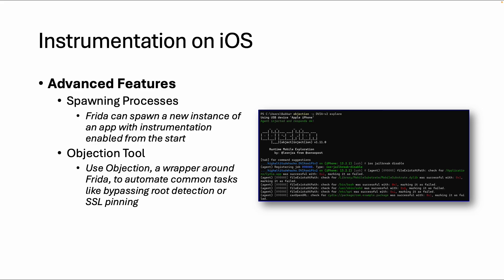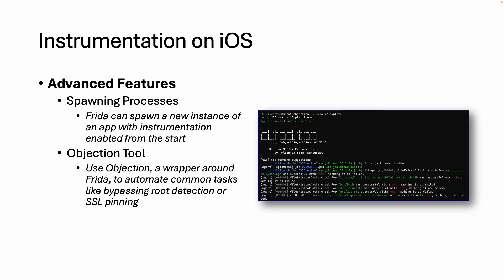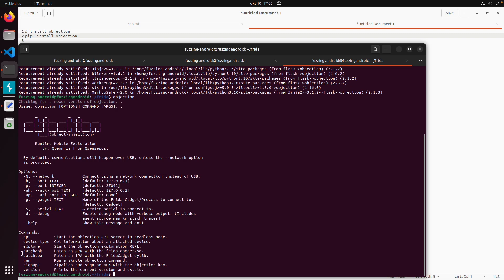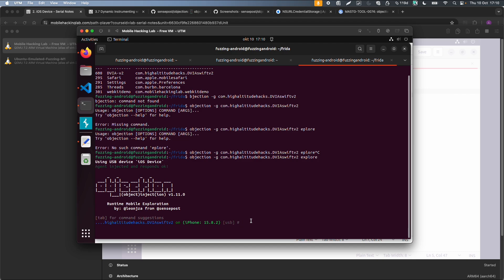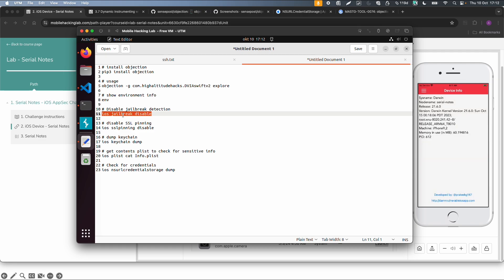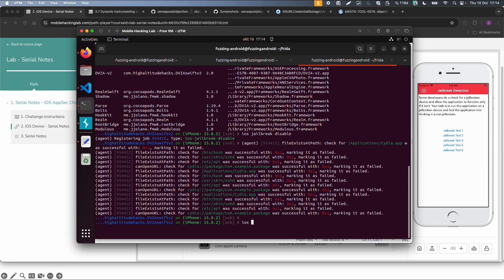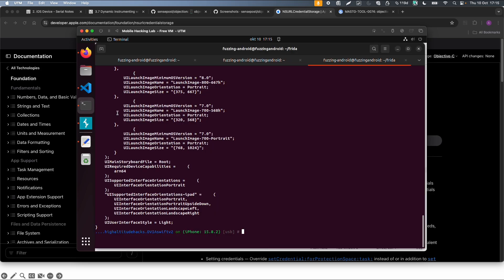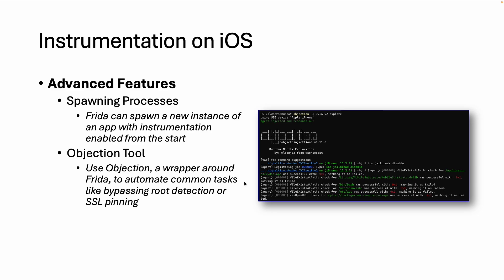3.7 FREE IOS Pentest Course - Dynamic Instrumentation Objection